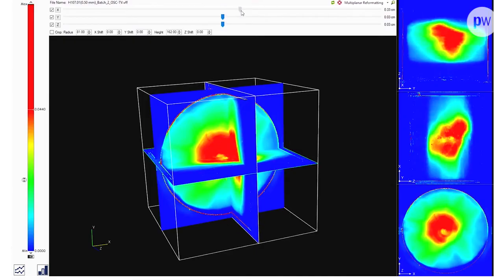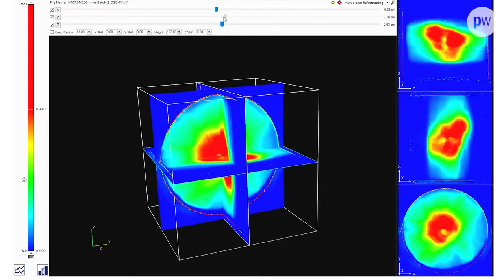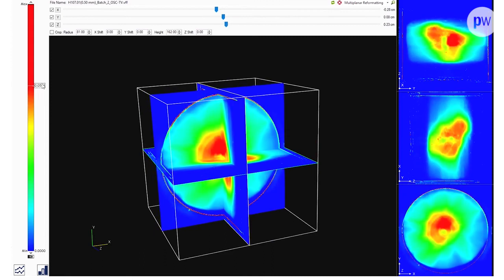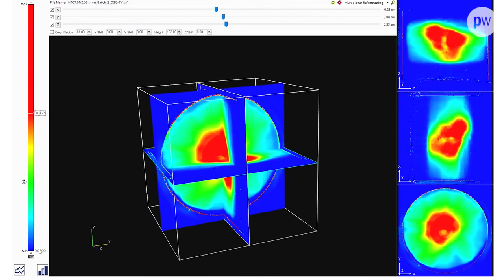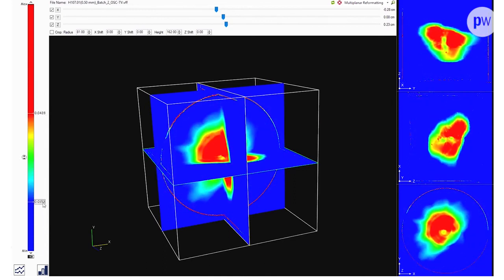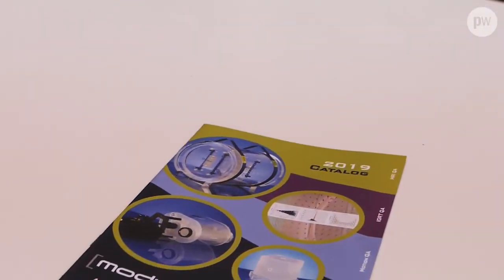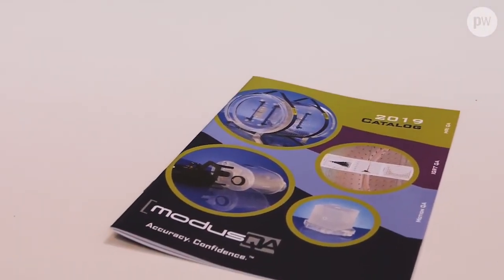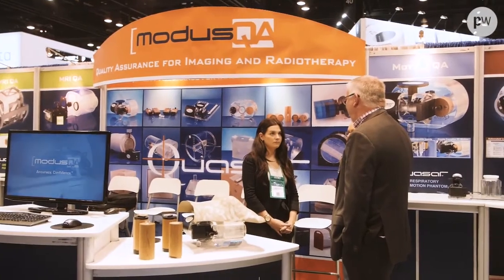3D Dosimetry System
John Miller, founder and co-owner of Modus Medical Devices, explains how the company’s Clearview radiochromic gel can be used as a dosimeter that provides accurate and precise 3D dosimetry measurements when combined with an optical CT scanner.